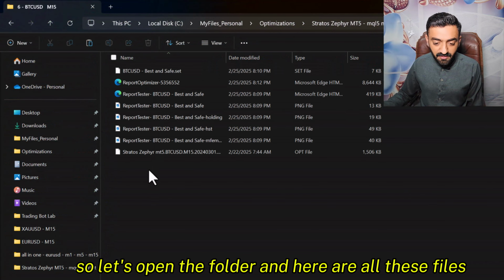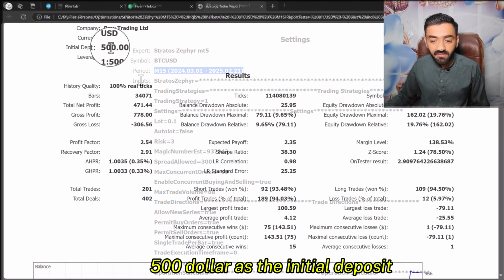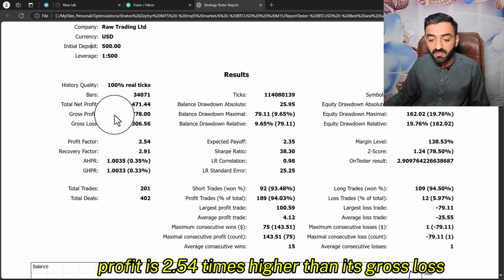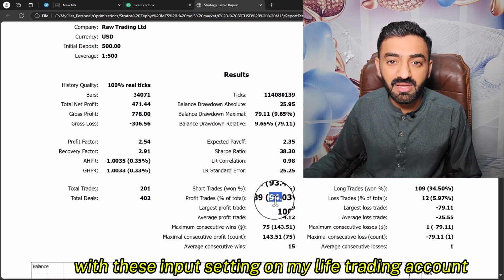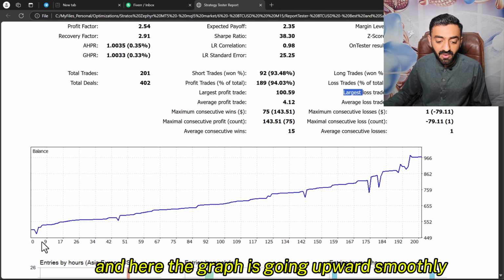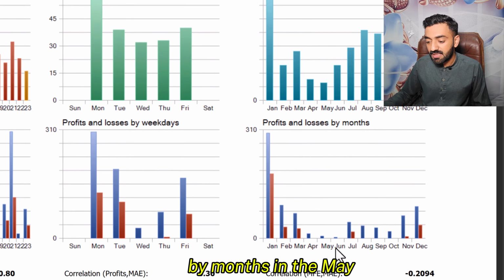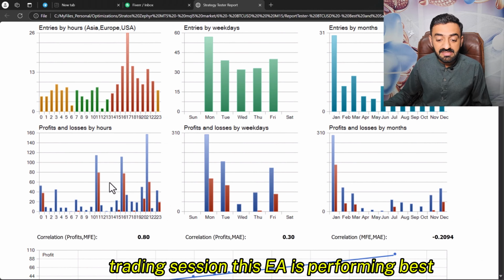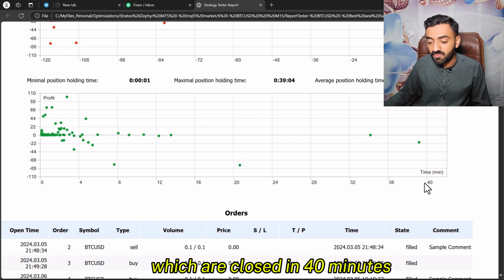BEST Bitcoin Trading Expert Shares Top BTCUSD Trading Tips | TradingBotLab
For Forex Trading Bot optimization or to book a live Zoom session, visit my Fiverr gigs

Recommended Brokers
Broker 1

Best & Cheap VPS
VPS 1